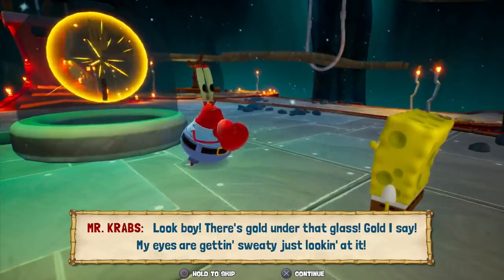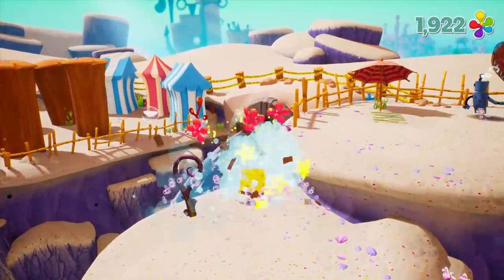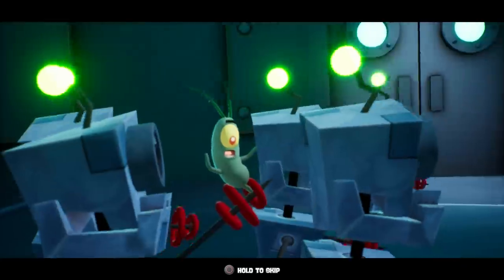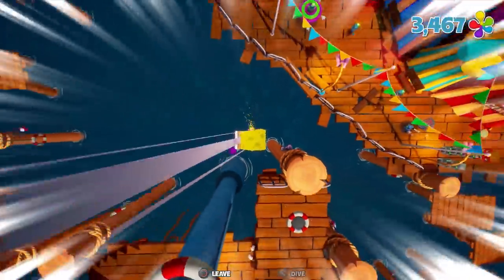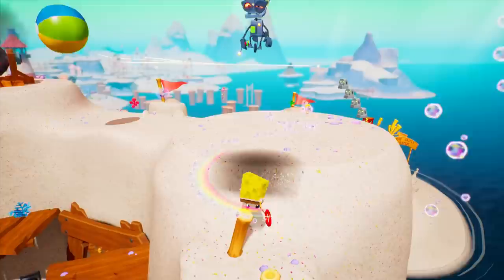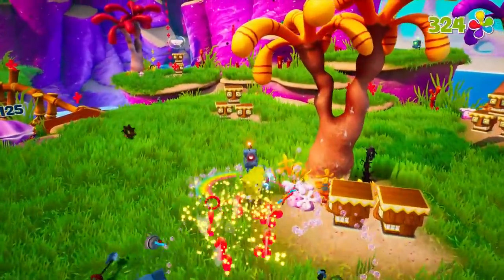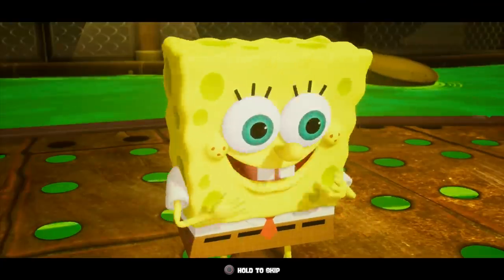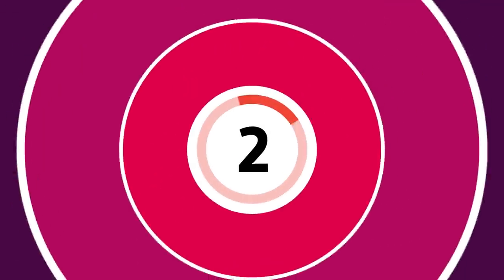SpongeBob SquarePants: Battle for Bikini Bottom - Rehydrated Review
Nostalgia and a new paint job aren’t enough to save you from the dull, frustrating, and wonky experience that is SpongeBob SquarePants: Battle for Bikini Bottom - Rehydrated.